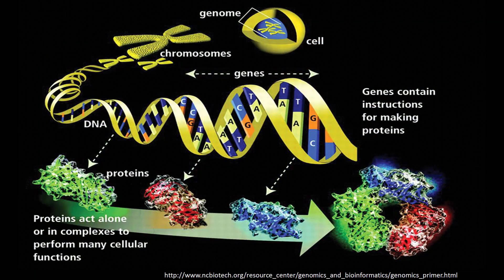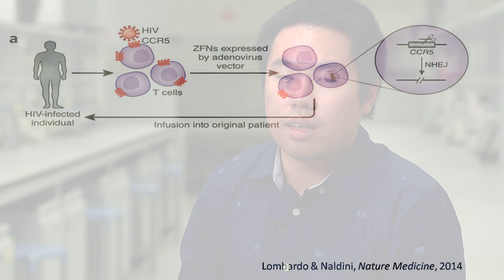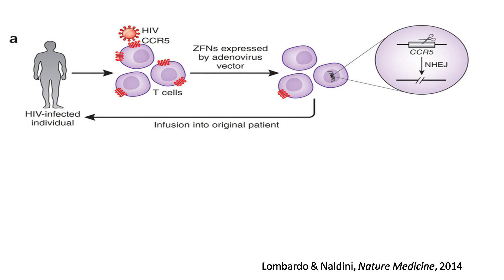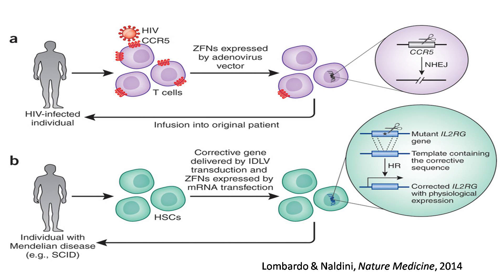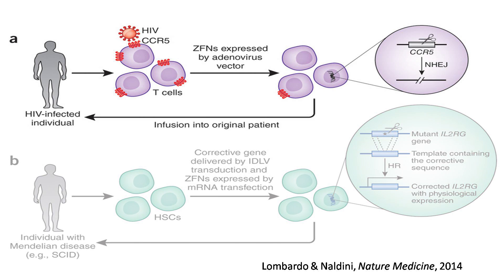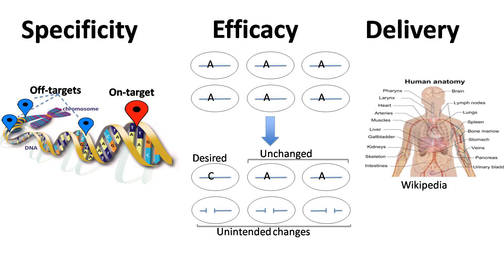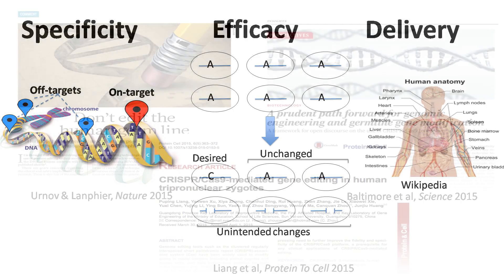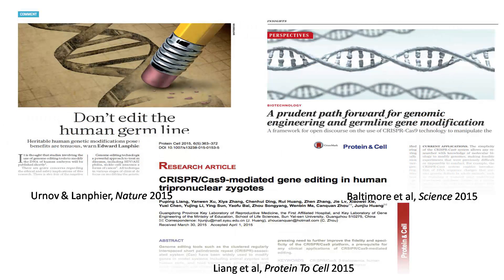Genome Engineering: Technologies and Applications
By Professor Albert Cheng, The Jackson Laboratory for Genomic Medicine

Professor Albert Cheng, Assistant Professor at The Jackson Laboratory for Genomic Medicine, discusses the latest technologies in genome editing and the myriad ways in which they may be used.

Professor Cheng developed CRISPR-on, a technique that can be applied to the genes in mouse / human cells to help scientists gain a better understanding of various diseases. In 2015 he launched his own lab at the Jackson Laboratories – the Cheng Lab – where he continues to advance his research into the technologies and applications of genome editing.